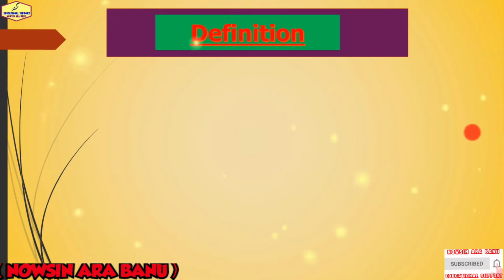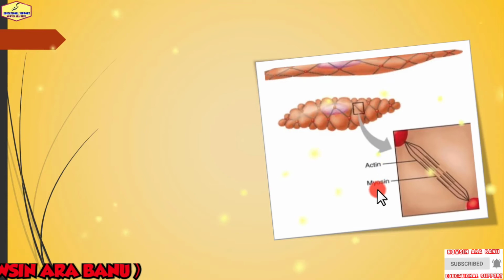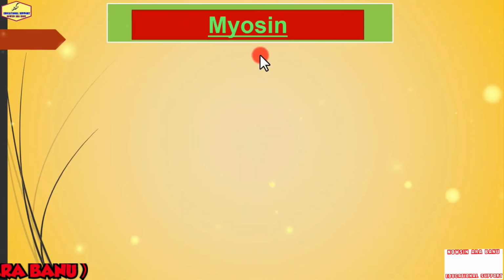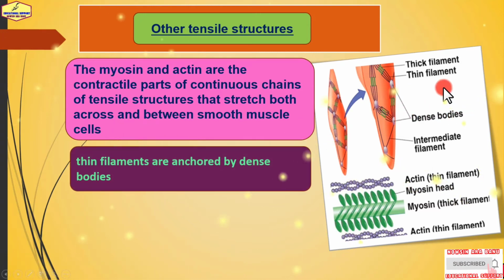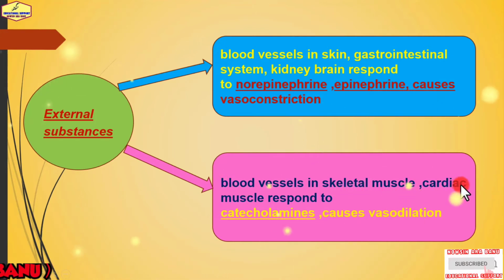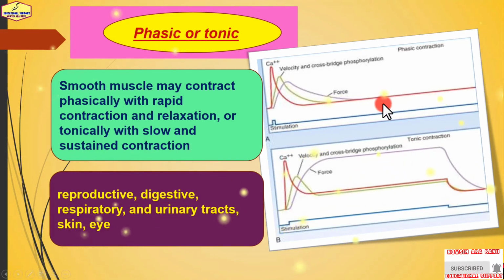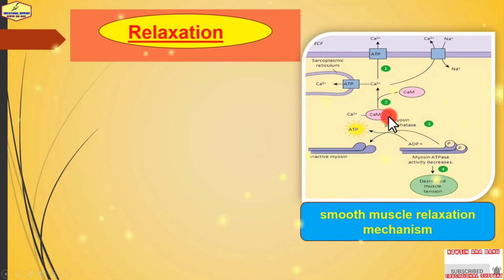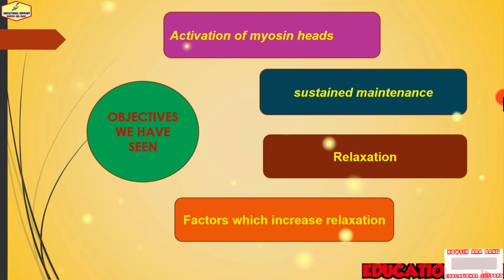Smooth Muscle Contraction (Part-4)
Hellow friends, I am Nowsin Are Banu and you are watching my youtube channel EDUCATIONAL SUPPORT where I was discussing most important topic  Smooth Muscle Contraction and this topic  will really help you to crack NEET/AIIMS EXAM and also very important lecture for your every stream ...

In this video, Mechanism of Smooth muscle contraction and relaxation are explained in an easy and detailed manner step by step...

The smooth muscle surrounds the endothelium tissue which produces the signaling molecules like Nitric oxide.

The Nitric oxide is produced by a G-protein cascade which involves IP3 secondary messemger.

This short and concise video aims to demonstrate the influence of calcium in smooth muscle contraction,how it regulates calmodulin and what happens in when your involuntary muscle contract.

Actin and Myosin cross bridge cycling is also explained.Overall,this forms the final stages of the process called excitation - contraction coupling.

It is a very important topic for medical entrance exam (NEET/AIIMS).